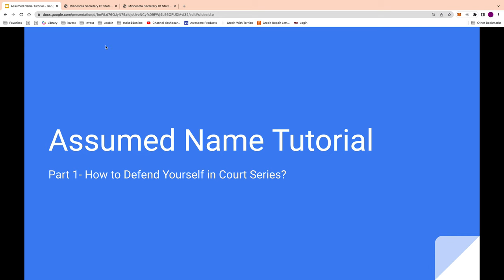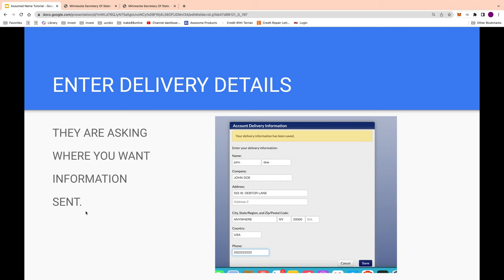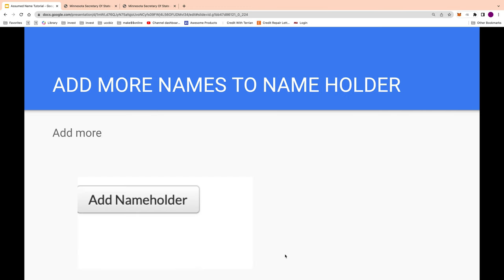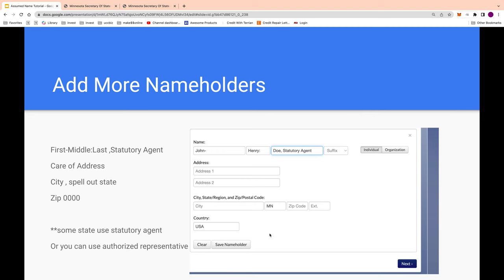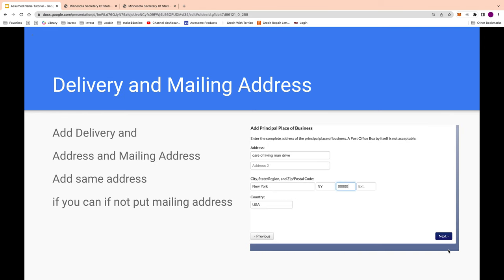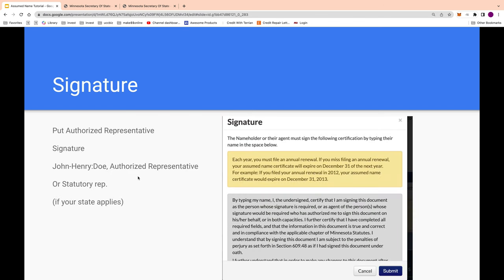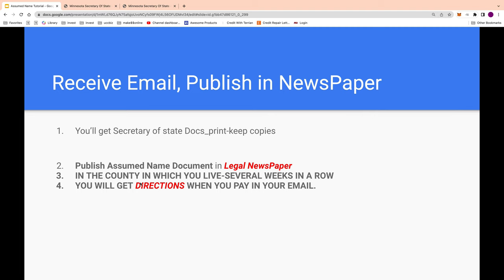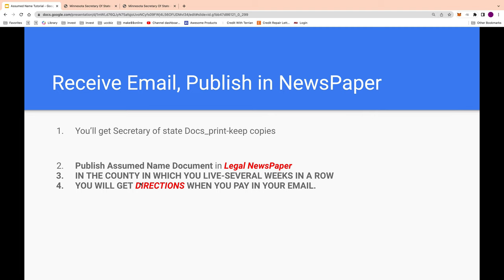Part 1-How to Dismiss Court Case?|||Assume Name Tutorial|||Docs to Dismiss Case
Want to get your court case dismissed.  Here's a method you try to get it dismissed.  Check out this playlist to learn this method if you're interested.

Here's how to get Assumed Name Document to used in Court Cases when some is tryting to sue you or come after to.

Watch the video on how to fill out assumed name, publish in newspaper, and file in court cases.

1)This video has no negative impact.
3)It is transformative in nature.